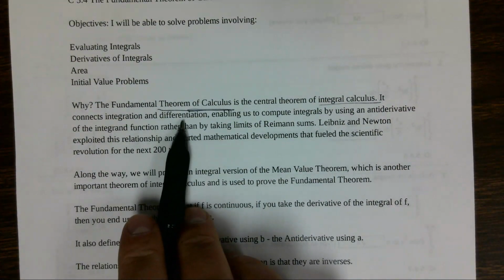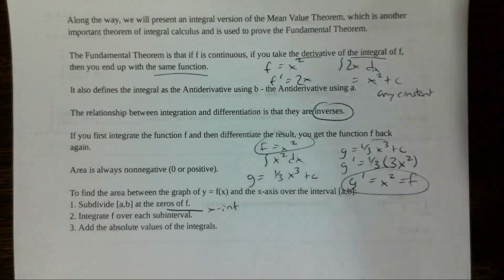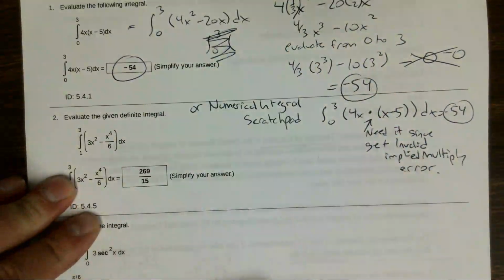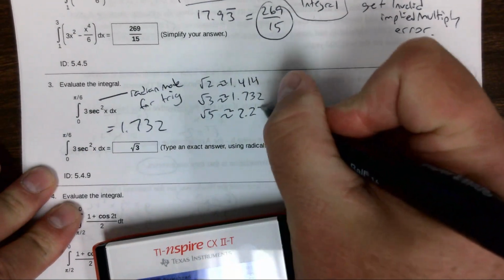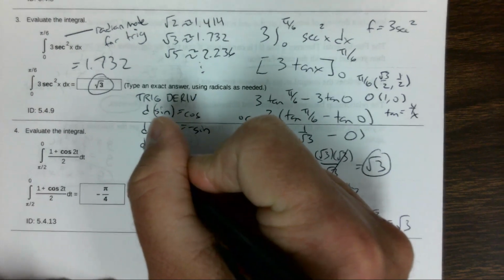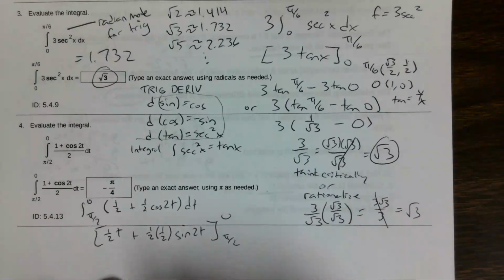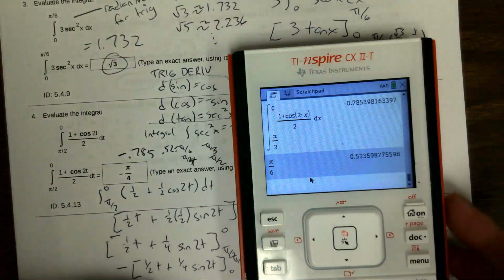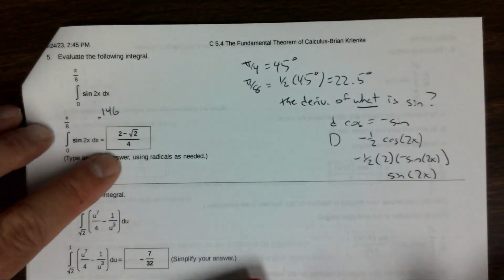C 5 4 The Fundamental Theorem Worksheet 1